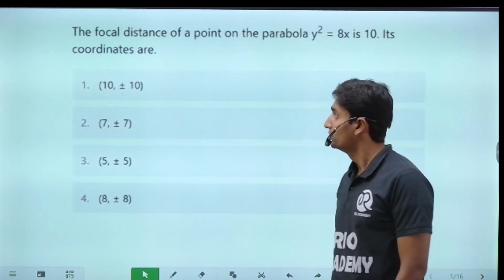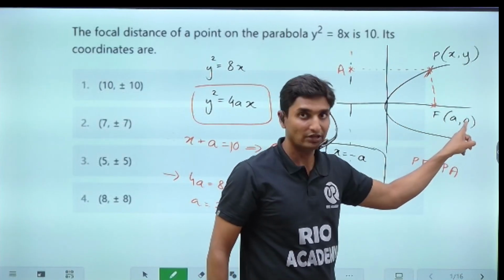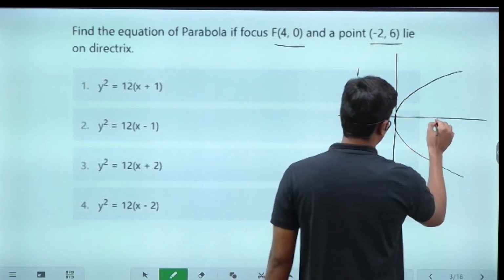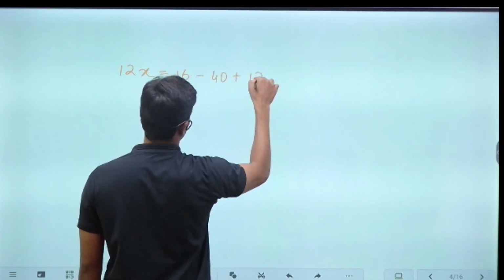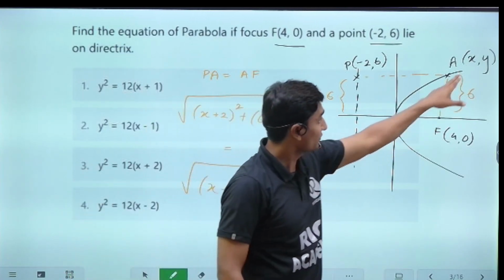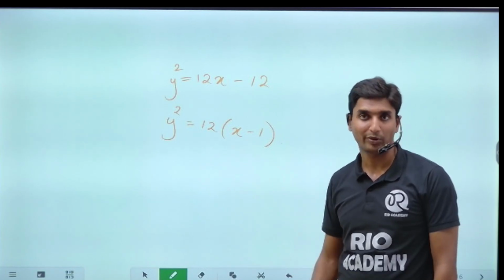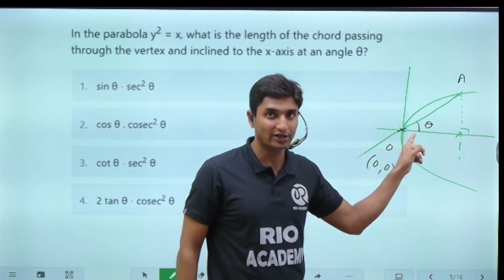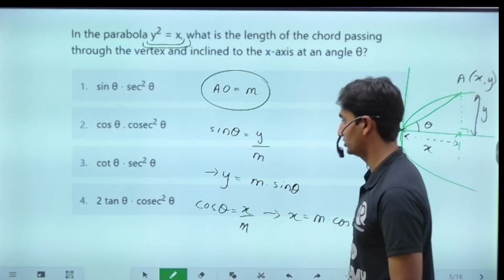PGCET MCA-2024 | Mathematics | Conics Problems | Part-5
📌 You can enroll to Rio Academy Subscription and get the following benefits:
1.  Daily Live classes
2. Weekly conduct mock tests, guidance and more.
3. Dedicated DOUBT sessions
4. One Subscription, Unlimited Access to Live Online Classes and Videos
5. Real-time interaction with best-in-class teachers
6. You can ask doubts in live online classes
7. Download the videos & watch them offline